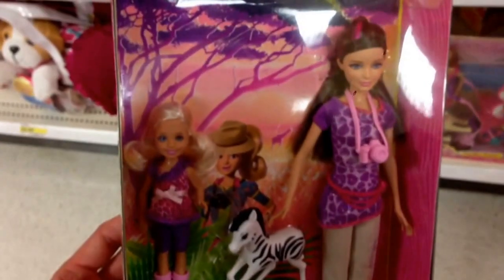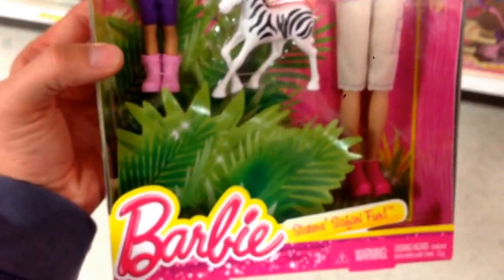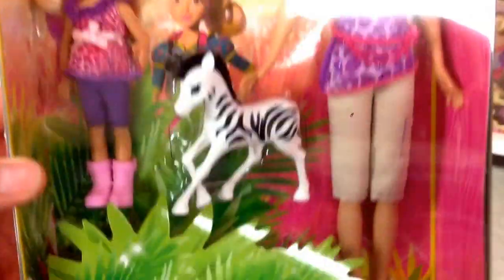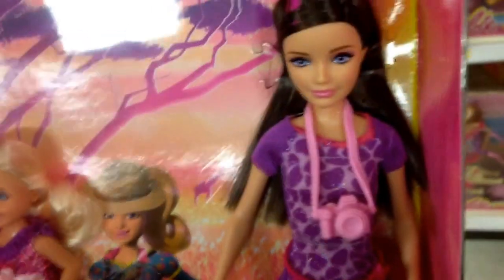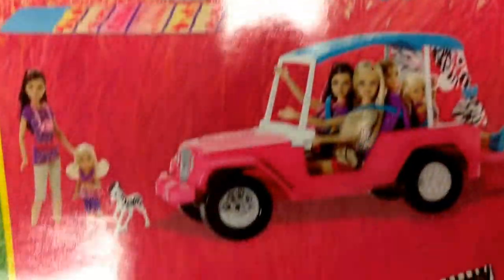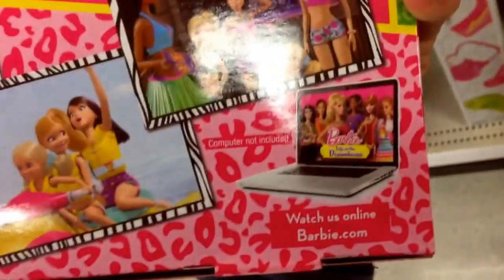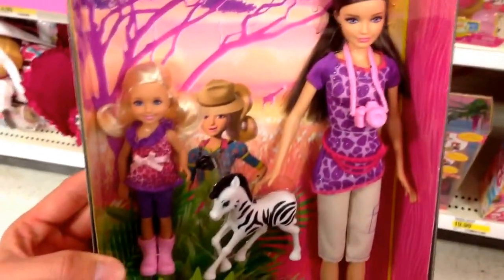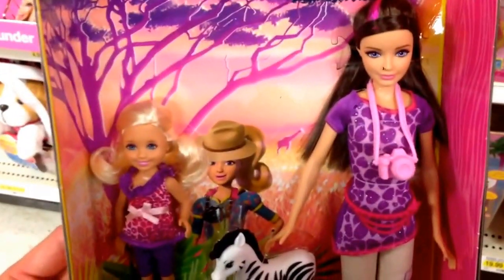BARBIE "Sisters' Safari Fun" Chelsea, Skipper and Zebra Toy Set / Toy Review